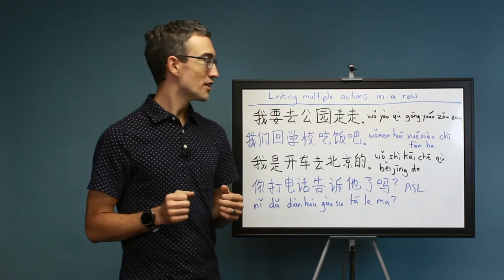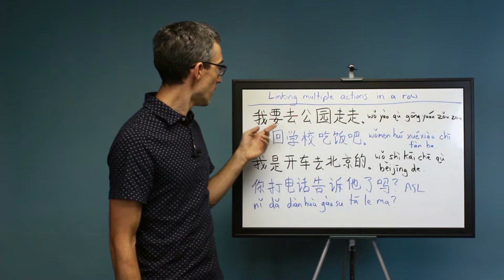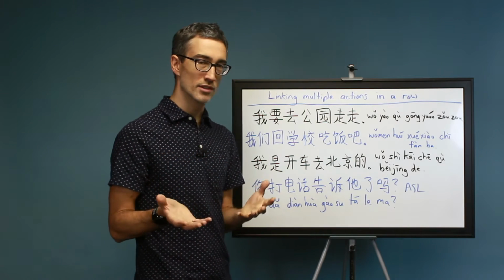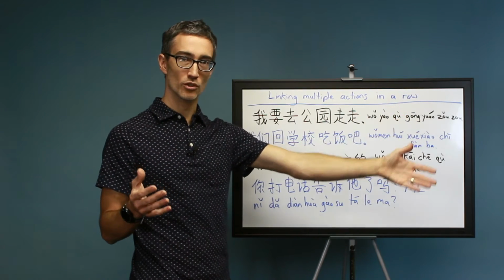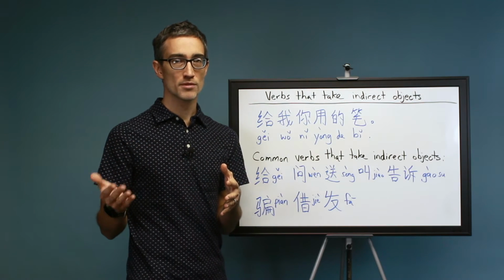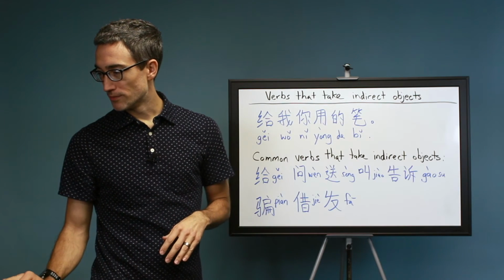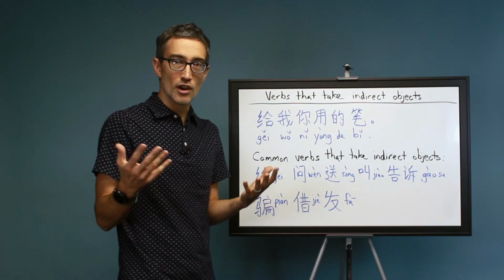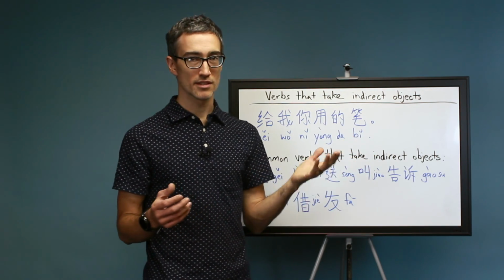HSK Grammar Course Video #34 HSK 2 Week 2 Day 4 Doubling Up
How to link multiple actions in a row in Chinese
Verbs that take indirect objects in Chinese
Verbs that take two objects in Chinese

Exercises: (to be completed in Pinyin and/or Chinese characters):
* Write 4 sentences with two or more verb phrases in succession.
* Write 4 sentences with both a direct and an indirect object.

You're awesome! 你好棒喔！